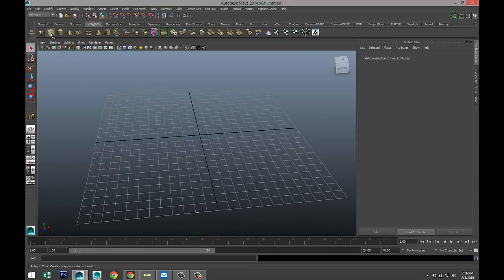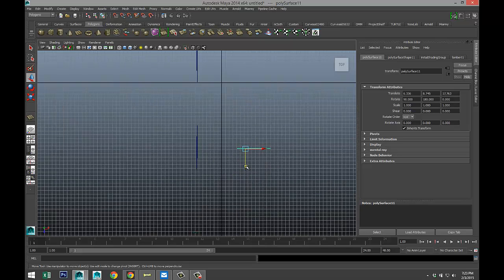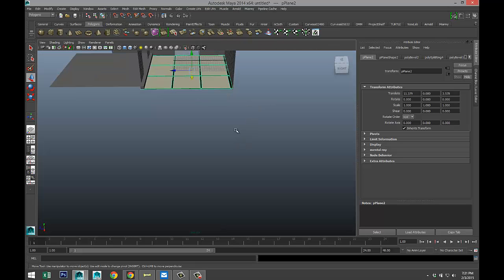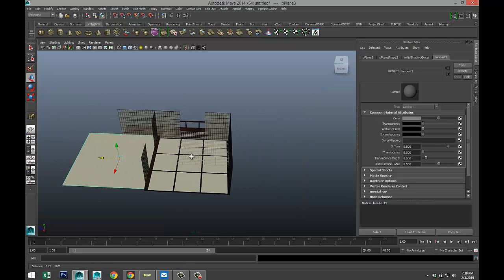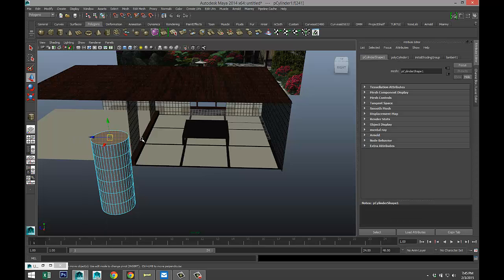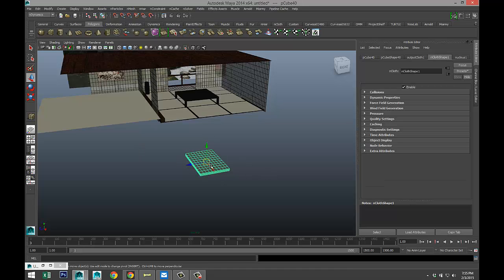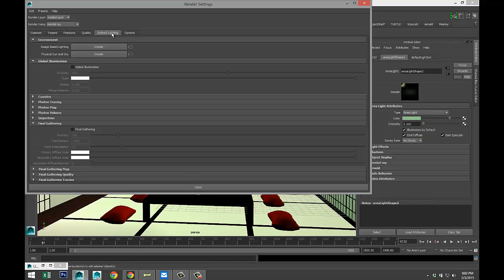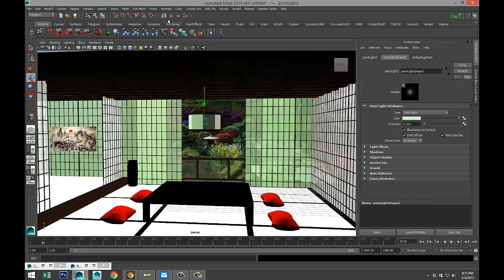Maya tutorial: Modeling a traditional Japanese room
In this 3D modeling tutorial video I will show you the basics that will help you to model a traditional Japanese room in Maya.